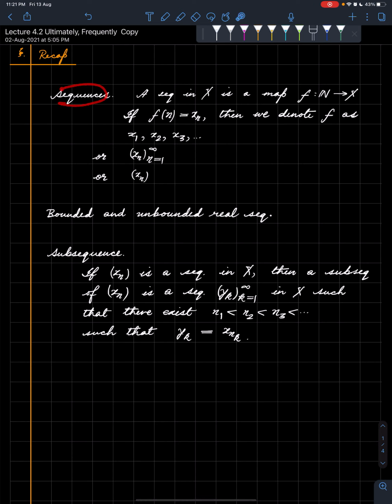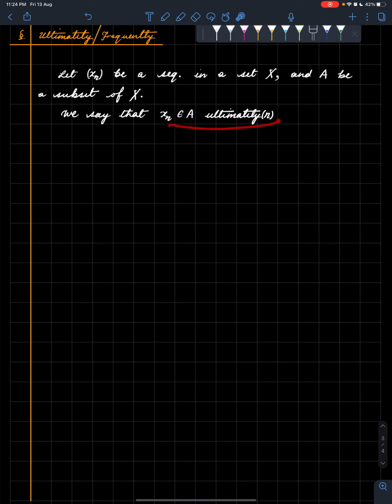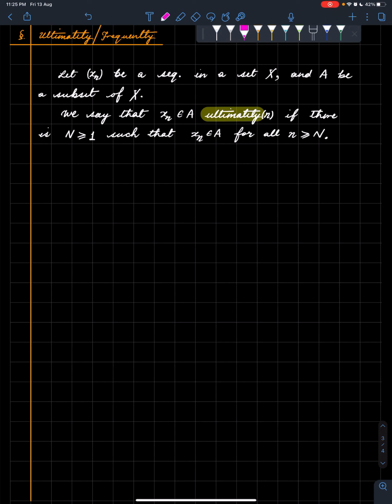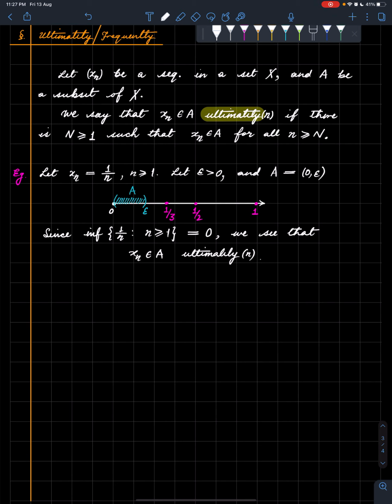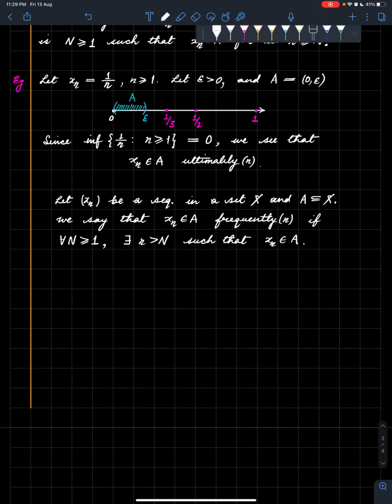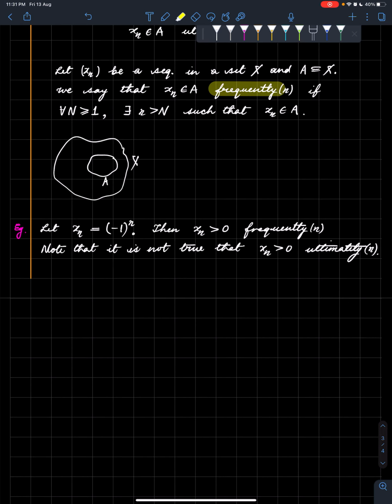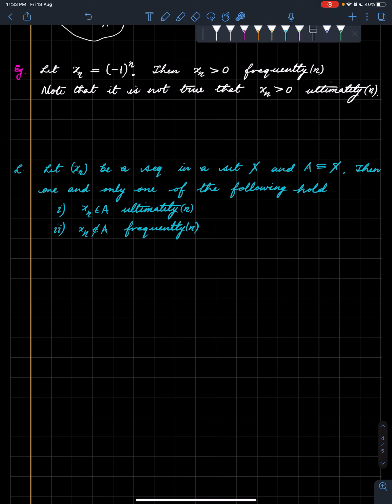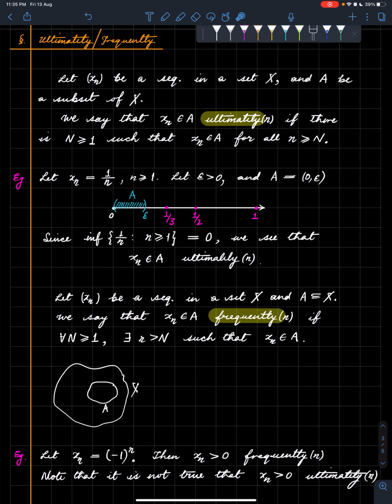[Deprecated] Real Analysis Lecture 4.2 Ultimately, Frequently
00:00 Recap
01:32 Problems
01:36 Ultimately, Frequently